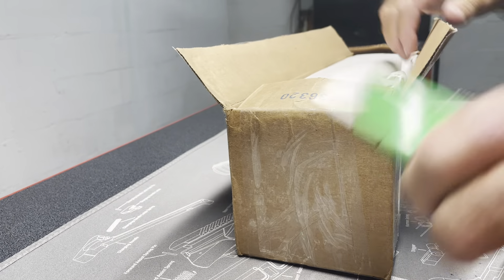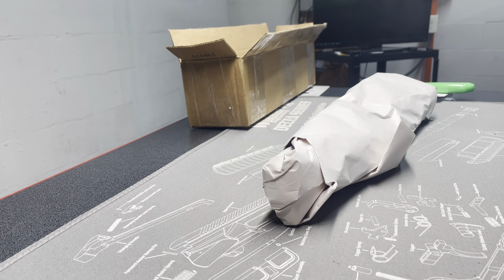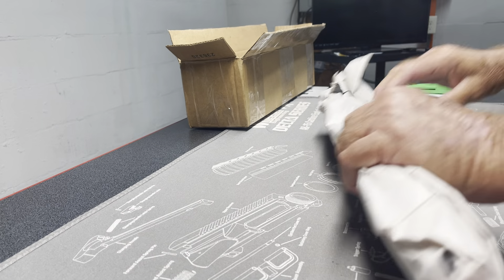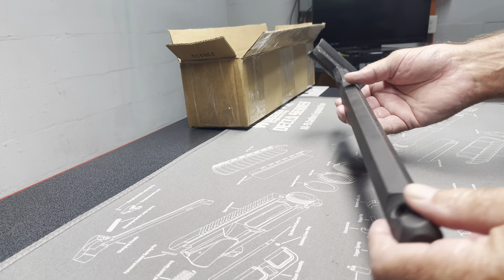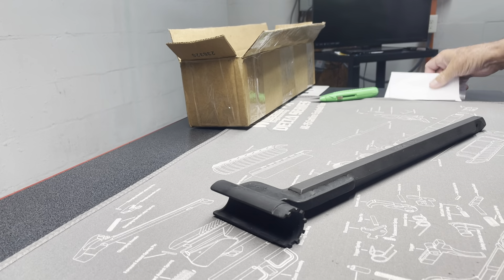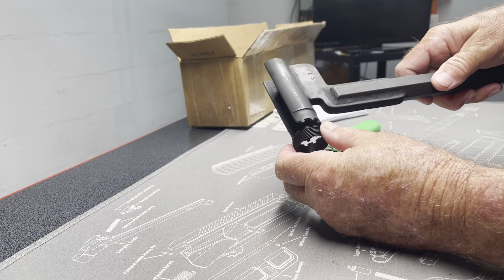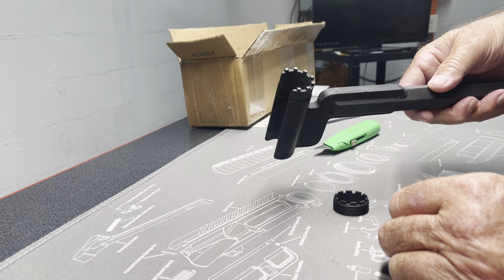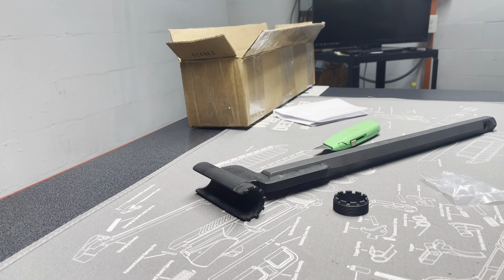Colt 6940 Barrel Nut Wrench, Unboxing Video.